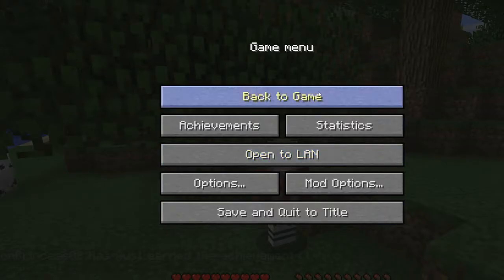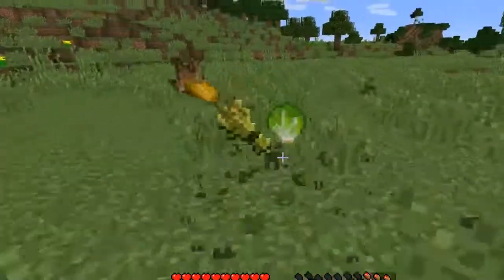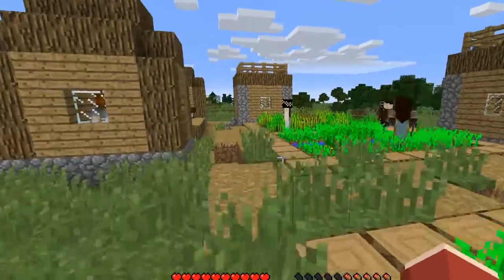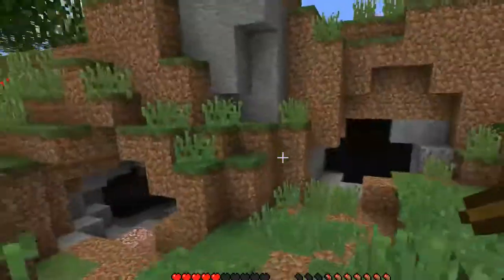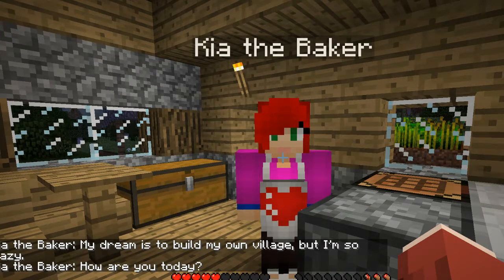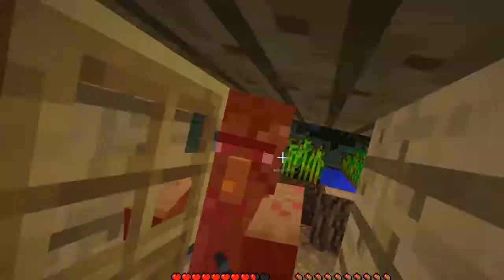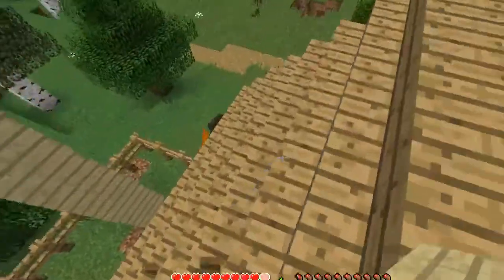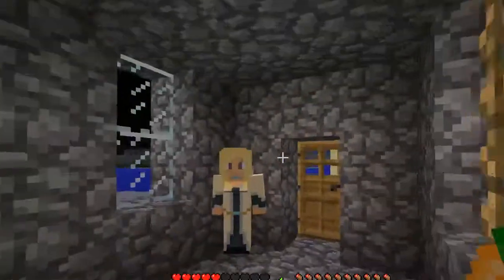THE VILLAGE MONSTER! l LionCraft Mods l Ep 1